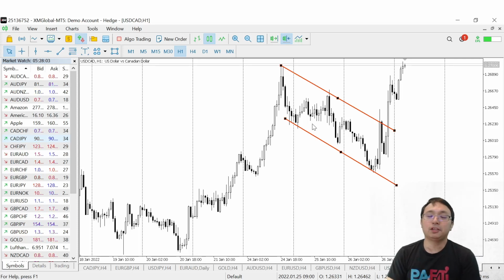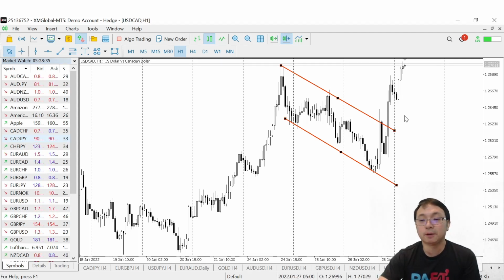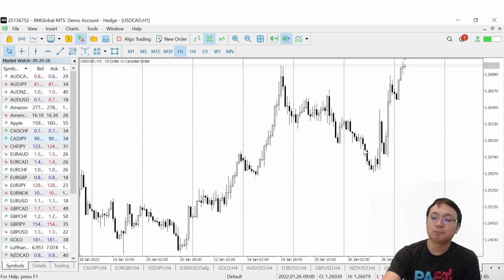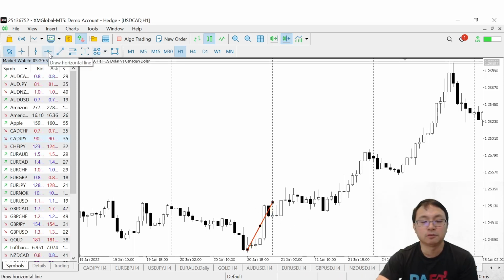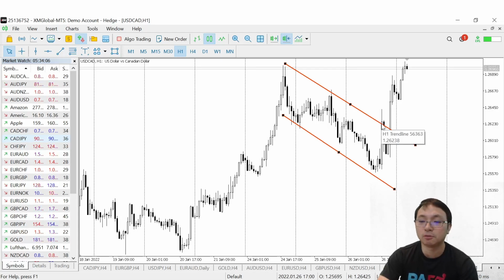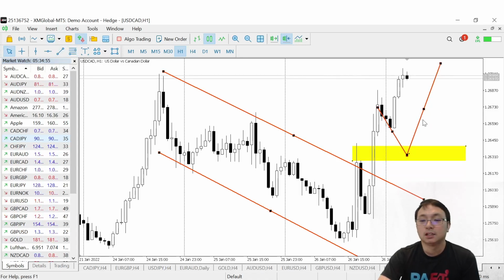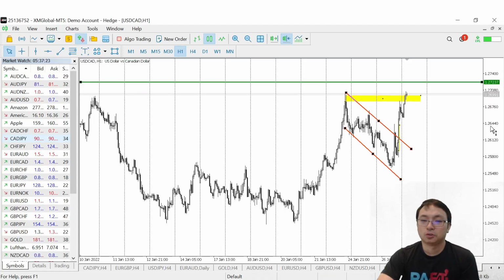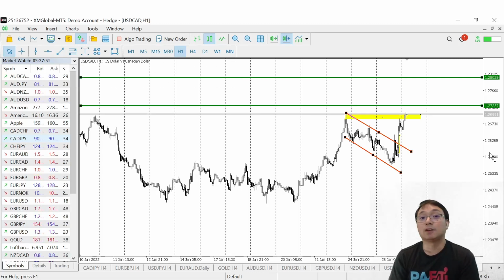Flag Pattern - Madali at effective na trend following candlestick pattern